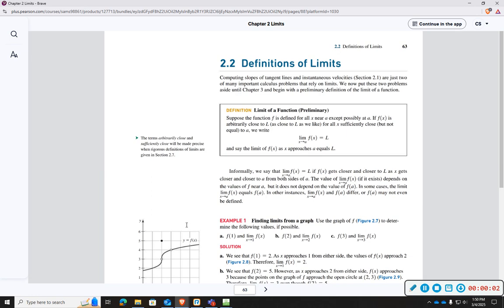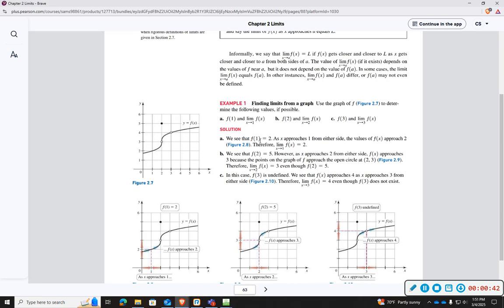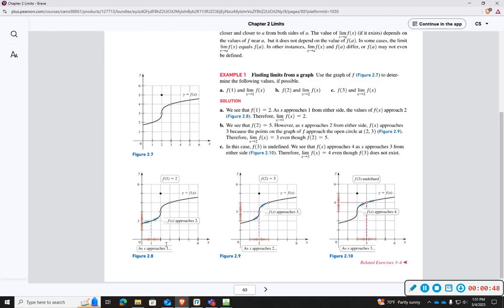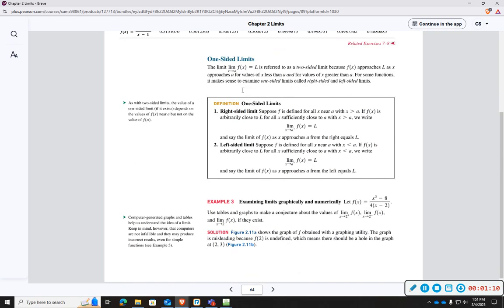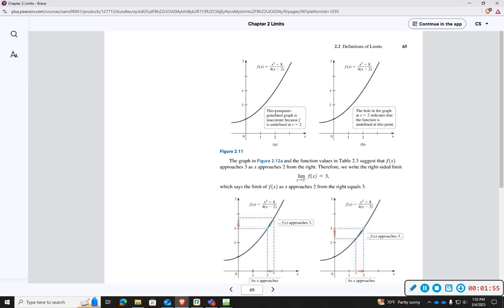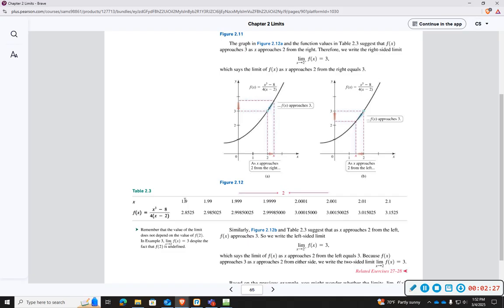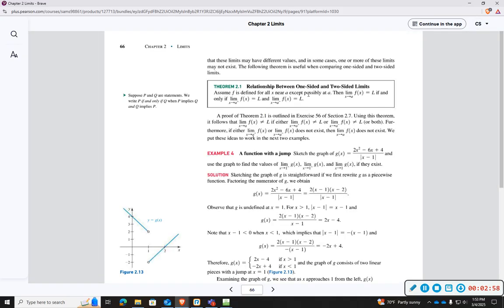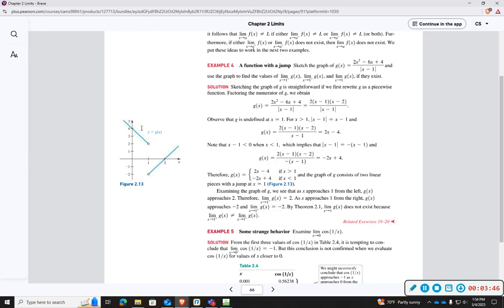LIT Cal 1 2 2 Def of Limits Overview